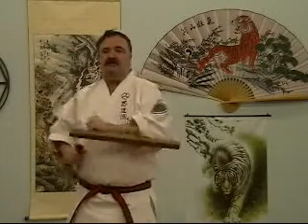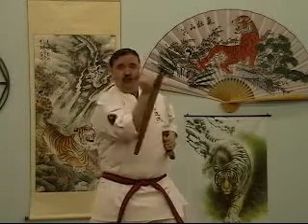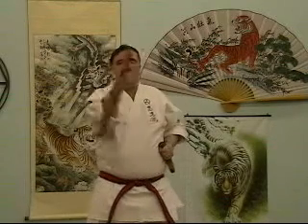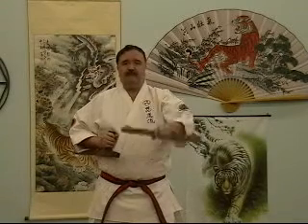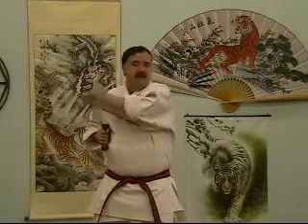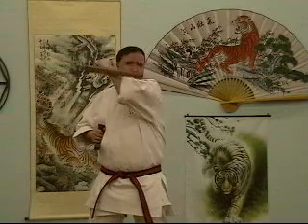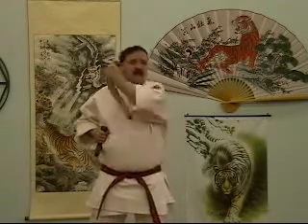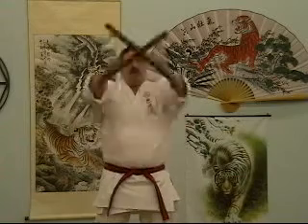NINDO RYU KOBUJUTSU-TONFA UKE WAZA [BLOCK TECHNIQUE] Part 2 W/ KENPOJOE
KENPOJOE Rebelo continues detailing the use of blocking with the Okinawan Tonfa/Tuifa in regards to O Sensei Carlos Febres' Nindo Ryu Kobujutsu